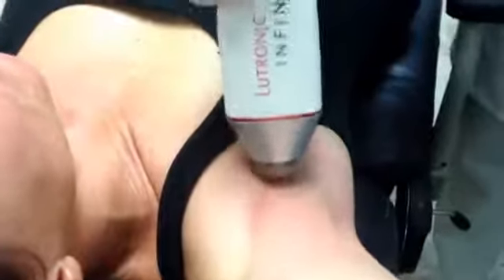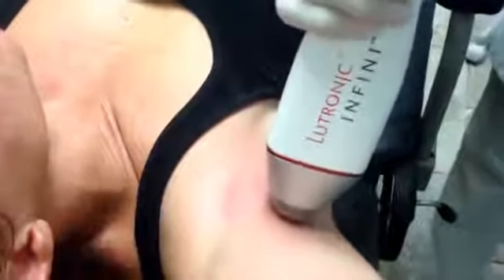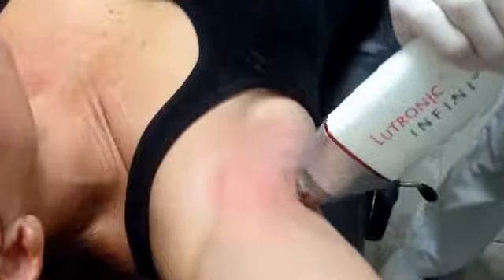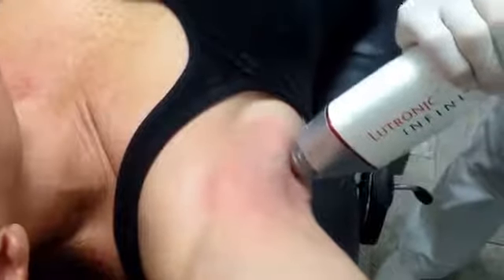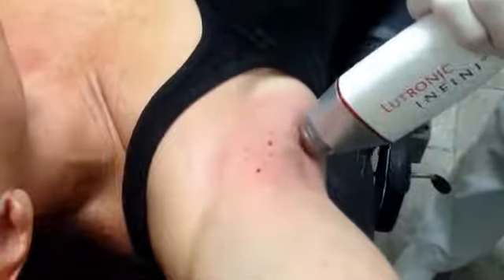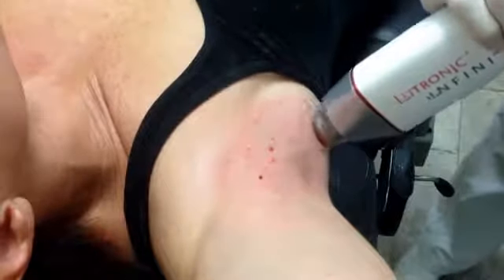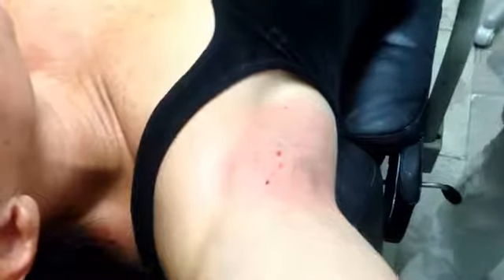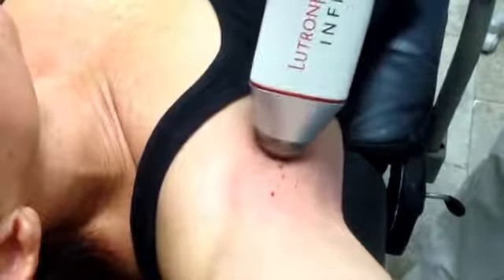Treat Hyperhidrosis (Excessive Sweating) with the INFINI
Axillary hyperhidrosis is abnormal increased sweating in the underarm area, in excess of that required to regulate one's body temperature. It affects about 3% of Americans, which is over 10 million people. Treatment usually is controlled with prescription topical medications. Botox is highly effective for this condition but requires re-injection at least every 6-9 months. Many sufferers seek a longer lasting solution to their problem. Current therapies for long term improvements are: Thoracic surgery with sympathectomy, a liposuction procedure to the area to remove or injure the sweat glands, or Miradry - microwave heating/destruction of the sweat glands.

Infini procedure starts with an application of the "Starch-Iodine" test to the axilla to define the areas of sweating. A topical numbing cream is then applied for approximately 20-30 minutes. The Infini is then applied to the area where sweating was noted. The Infini causes heating and coagulation at the ends of it's insulated needles using radiofrequency. When done at the correct level, the sweat glands will be destroyed in the area treated. Several passes are performed at different levels to ensure better outcomes. The procedure takes about 15 minutes total for both underarms and there is no downtime. Results become apparent within 5-7 days and are permanent because the glands don't have an ability to grow back. A second procedure is done in about 1 month to ensure that any remaining sweat glands are treated. No pain medication is required during or after treatment. During treatment, skin cooling is all that is needed in addition to the topical cream to be comfortable.